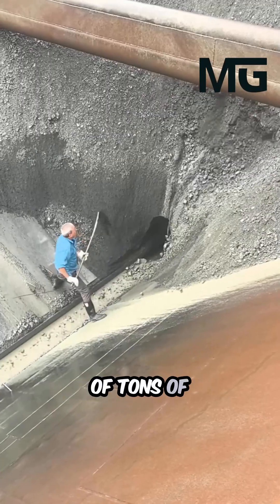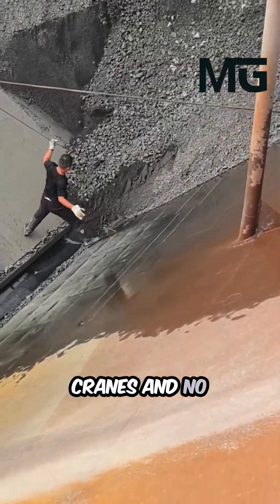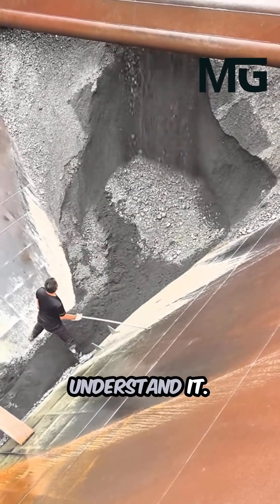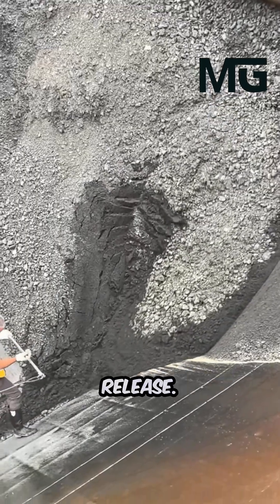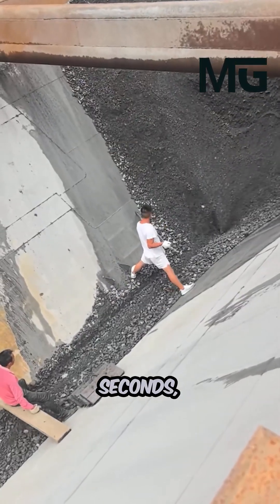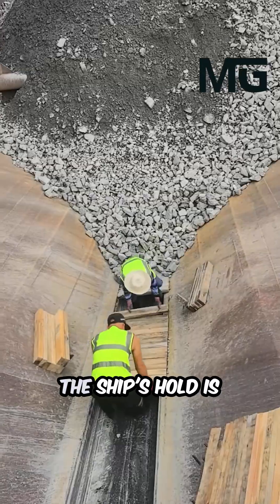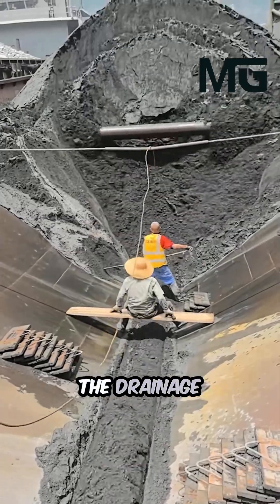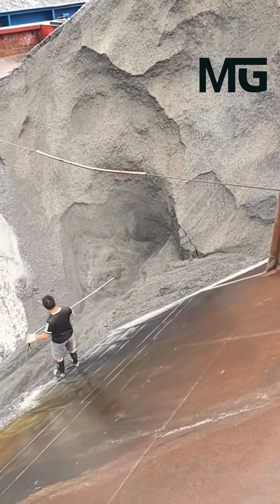This Worker Unloads WET SAND Faster Than an Excavator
The incredible efficiency of manual wet sand unloading is a testament to low-tech genius, featuring one man moving thousands of tons of cargo without heavy machinery. This unique process relies on the specialized behavior of wet sand, which holds its shape before suddenly giving way to a controlled landslide. Using a simple wooden plank, the worker triggers an engineered collapse that allows gravity to move 2-3 tons in seconds, vastly speeding up the ship unloading operation. The vessel's hold itself is part of the system, with angled walls and a sloped base meticulously designed to channel the wet material perfectly toward drainage points, showcasing an often-unseen marvel of maritime bulk cargo handling and applied physics.